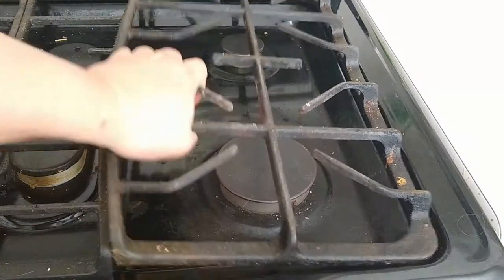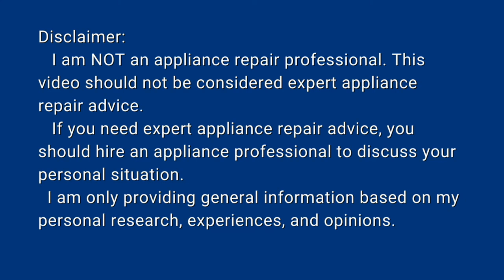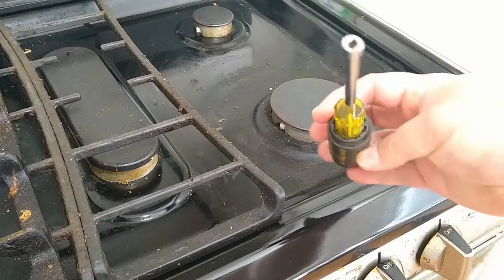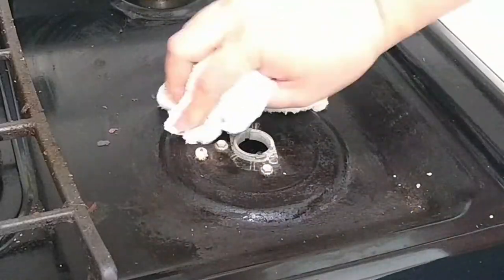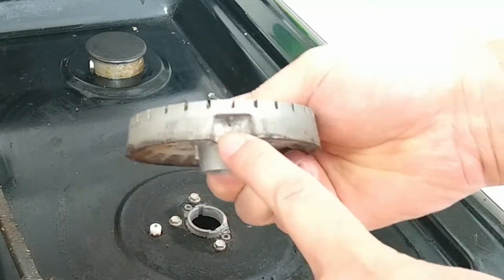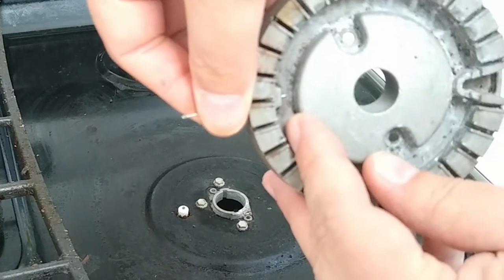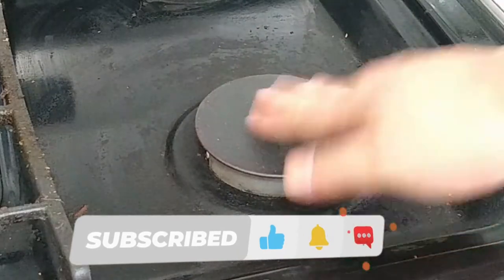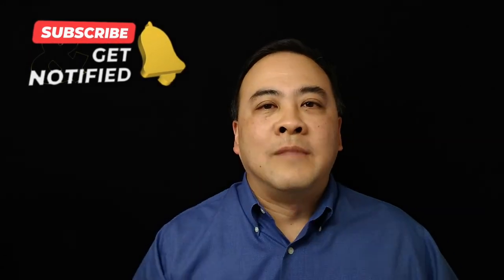Kenmore gas stove Burner WON'T START or Ignite! EASY FIX!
If your Kenmore gas stove burner is clicking, won't fire up, or ignite, there is an easy fix. When your gas burner won't ignite, it generally means a burner hole is obstructed. This is how to fix and clean it.